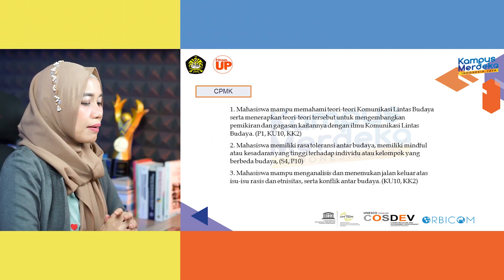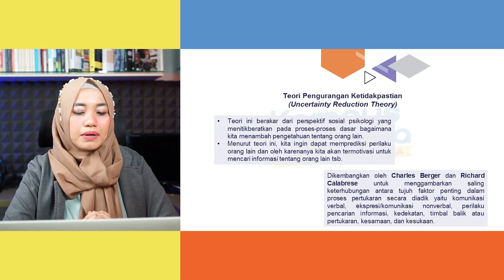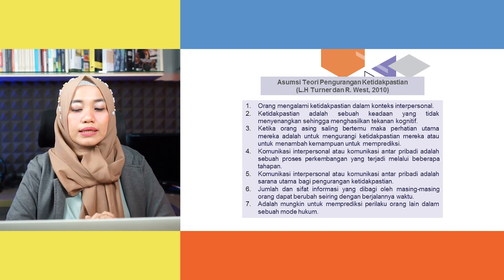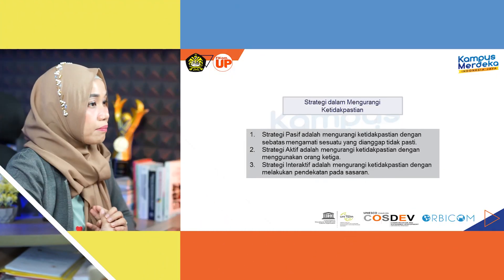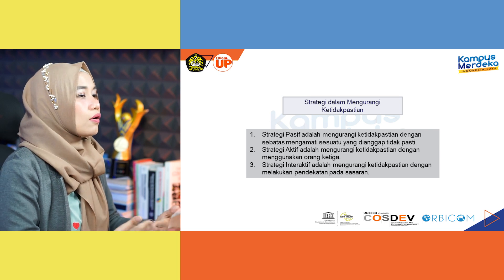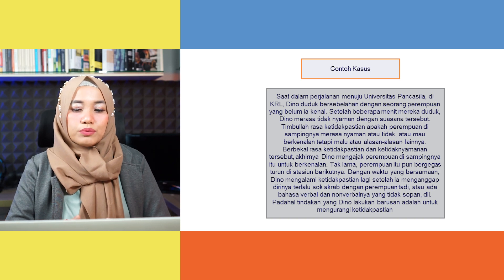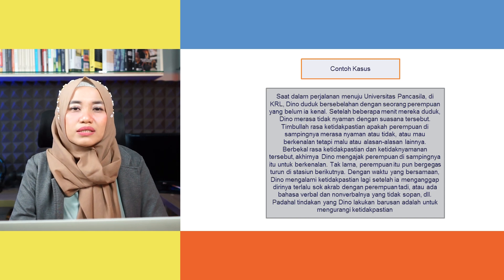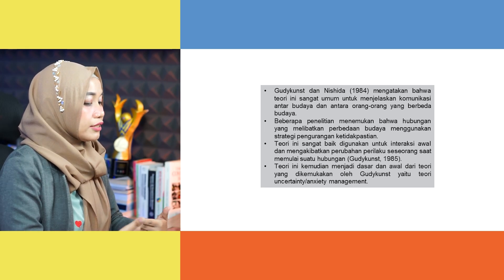Dr. Aprilyanti Pratiwi, M.Si. - Komunikasi Lintas Budaya - Teori Komunikasi Antar Budaya "Part 1"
Laboratorium TV FIKOM UP adalah wadah bagi mahasiswa Fakultas Ilmu Komunikasi Universitas Pancasila untuk mengembangkan keahliannya di bidang Multimedia dan Jurnalistik.